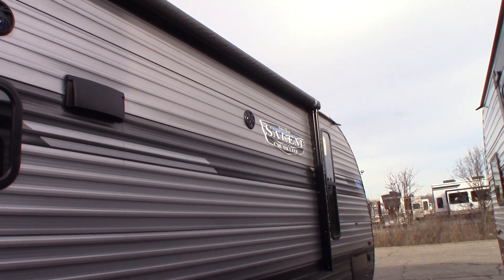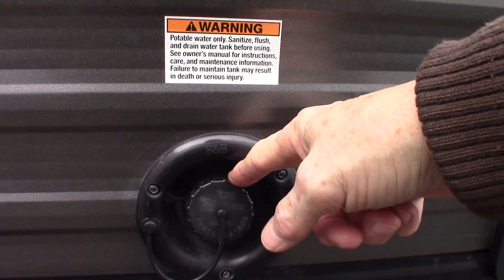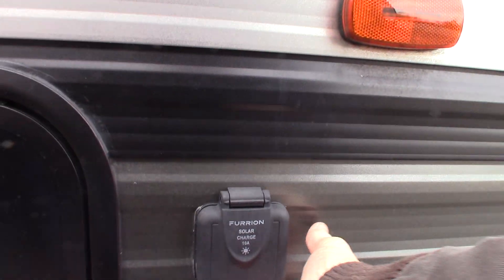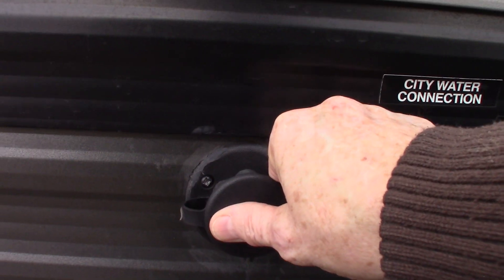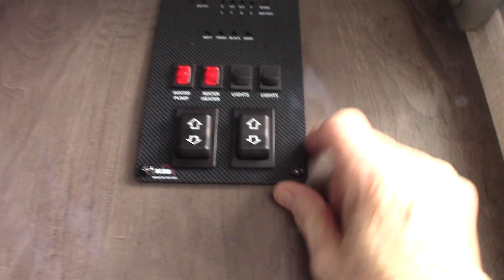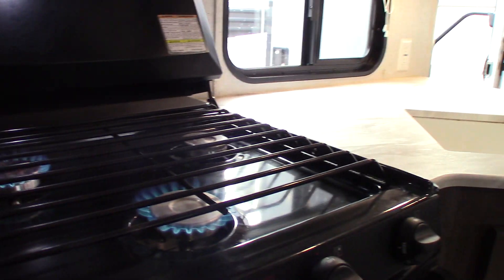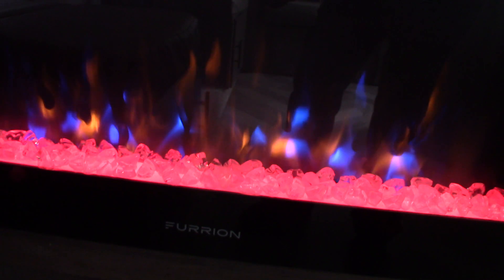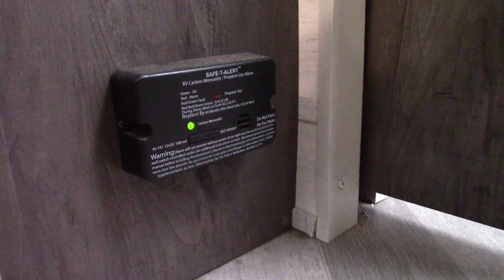2020 Salem Cruise Lite 24RLXL